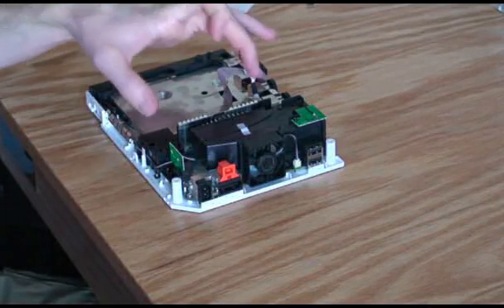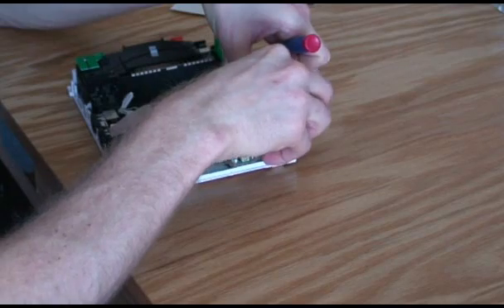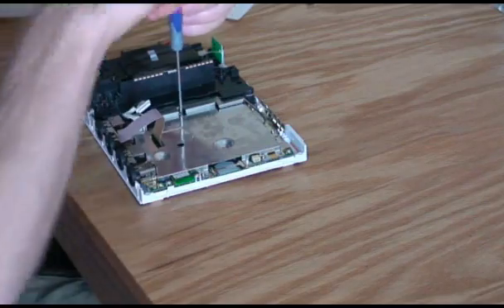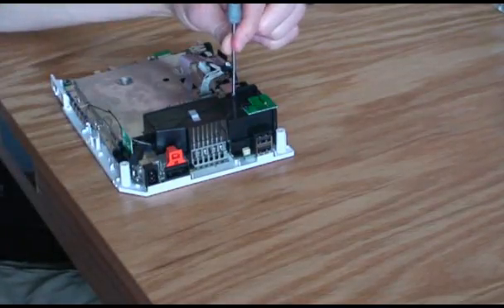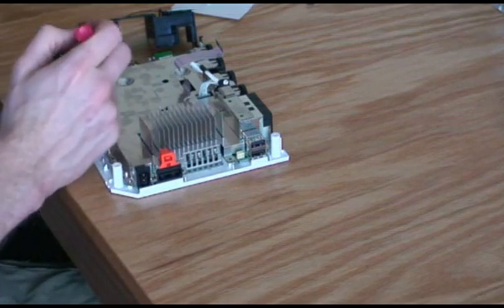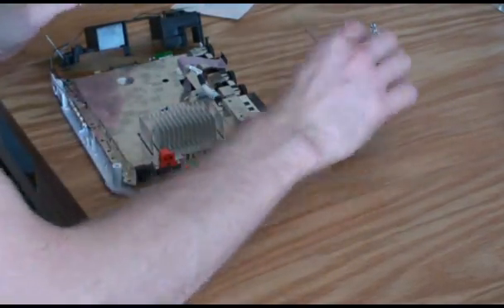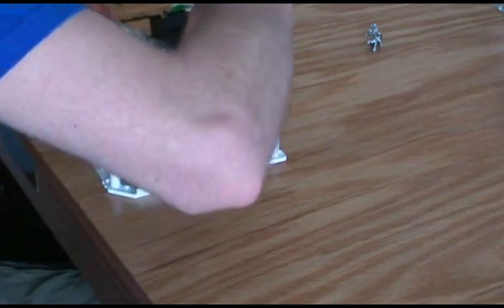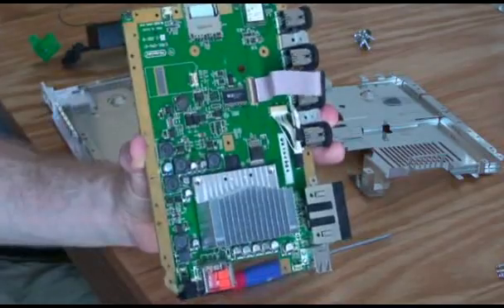Wii Mods and disassemly part 3 of 3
Part 3. Wii dissasembly and repair. Takes you into the guts of the Wii. Three part series covers it all. Credits to enki3601